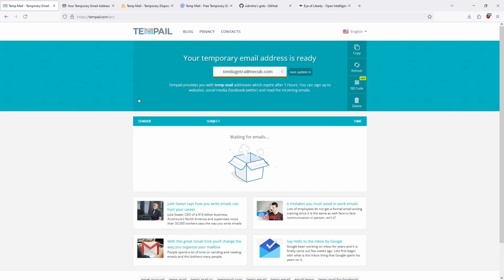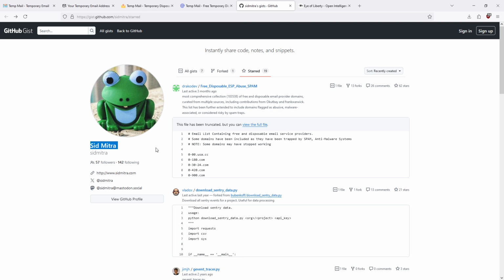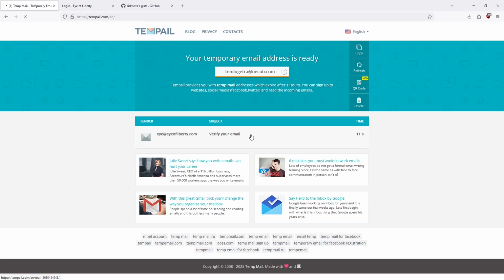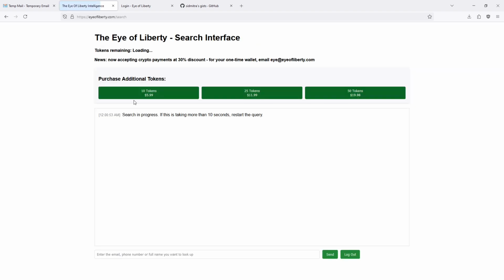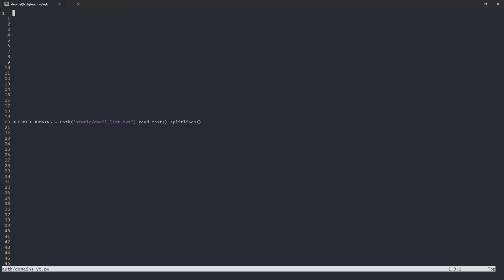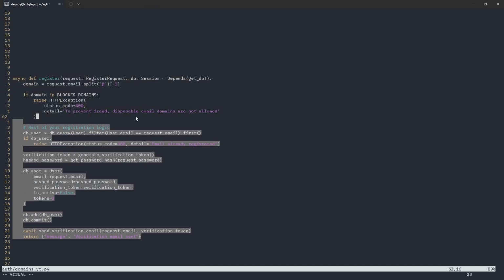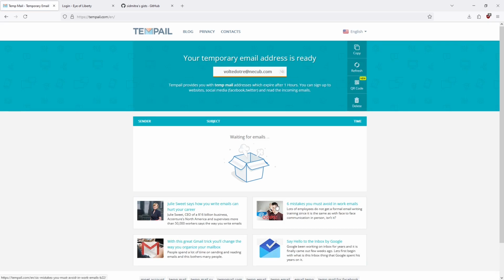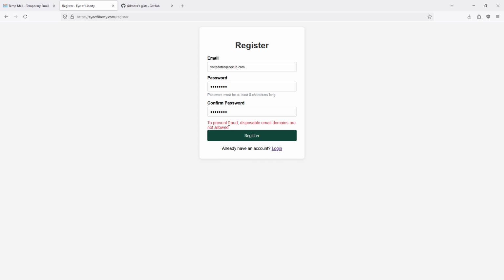No more temporary or disposable mail on your website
I'll show you how free trials are easily abused through mass free temporary emails, the way it works in action, and how I managed to prevent it very quickly on my own SaaS website. Very nice to know if you're running a commercial project yourself.

Check out [eyeofliberty.com] to see it in all in action.